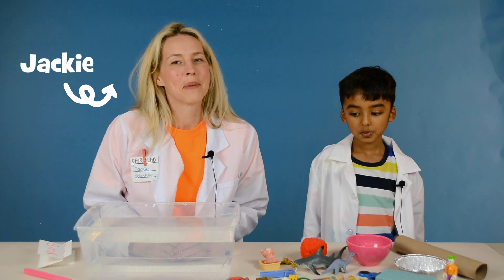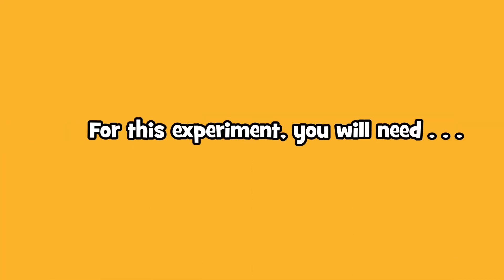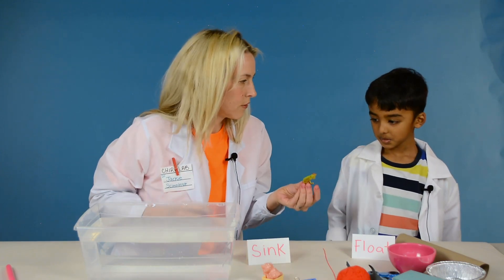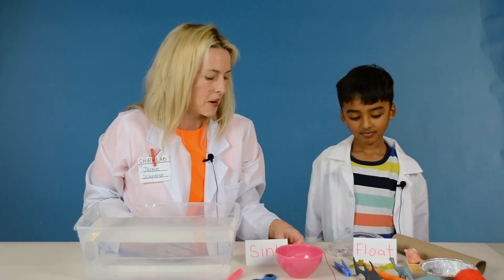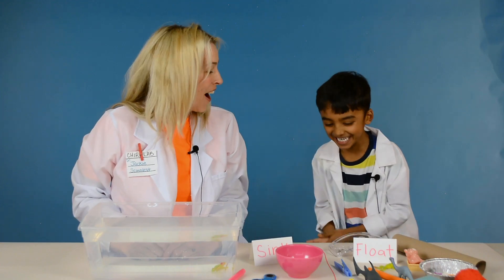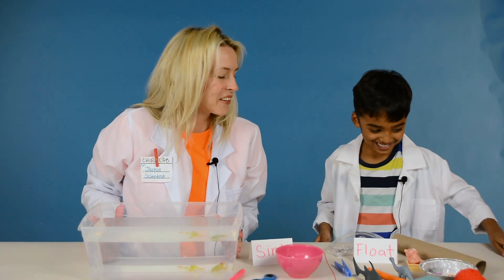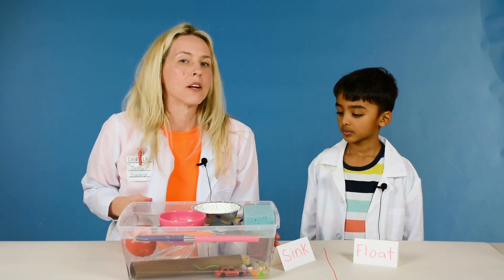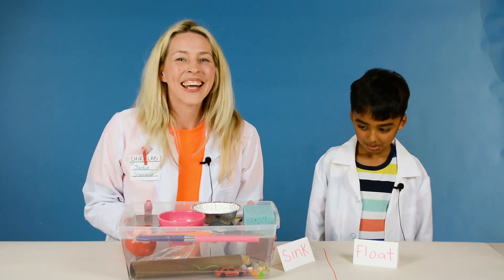Chirp Science: Sink or Float?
Watch Chirp editor Jackie and reader Matheus find out which objects will sink and which objects will float!

Follow along with this experiment in the June issue of Chirp Magazine!